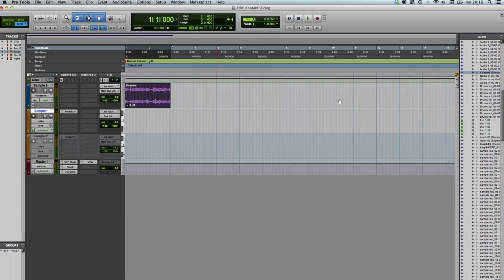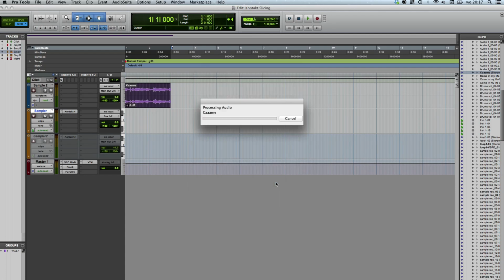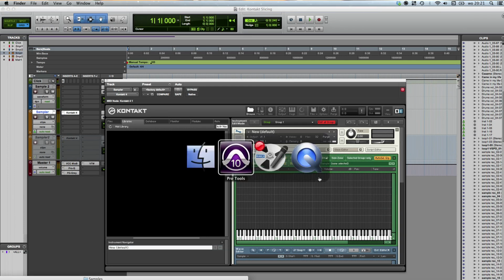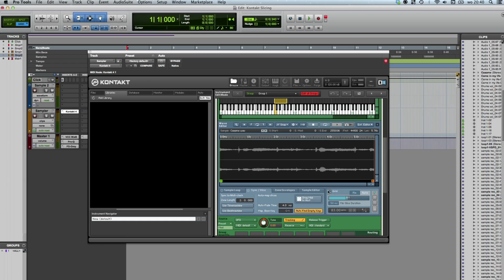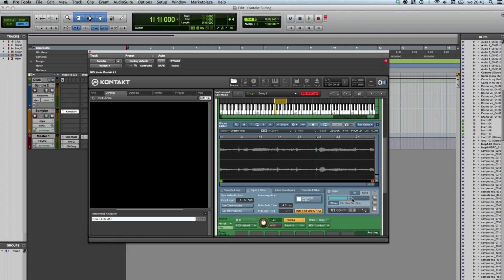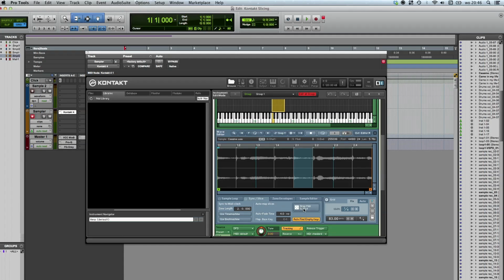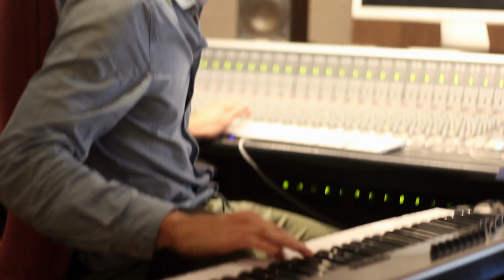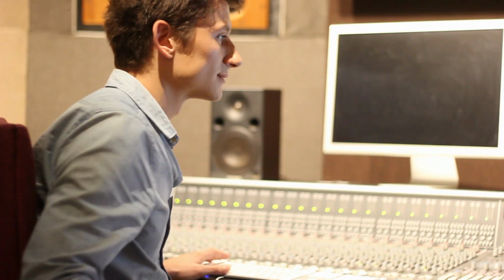TSM True Tips with Laurens Beijer - Tip 1 - How to slice a sample in Kontakt ?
True Tips is a series of quick videos by TSM faculty wherein they will teach you the correct techniques to play your musical instrument, share exercises to improve your skill and explore various musical styles. This series is designed to be relevant to beginners and advanced musicians alike. Have fun learning!

The mission of The True School of Music is to discover, educate and empower those in the realm of music by equipping them with the precise skills necessary to achieve excellence in musical expression and their careers, in a state-of-the-art environment that nurtures a symbiotic community.